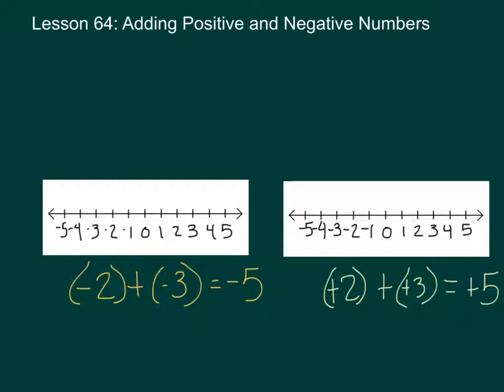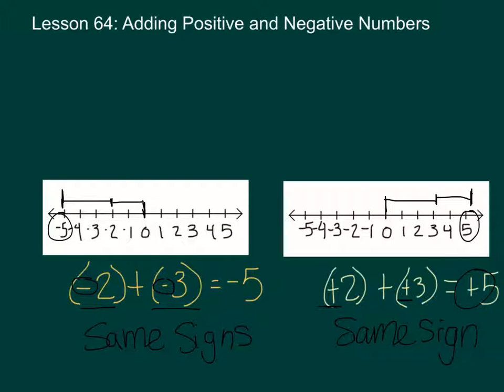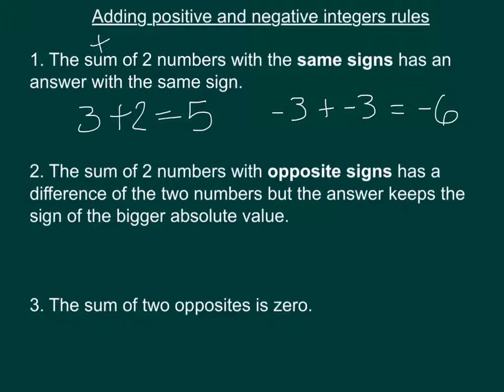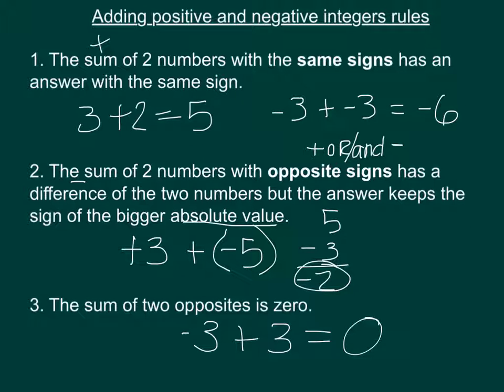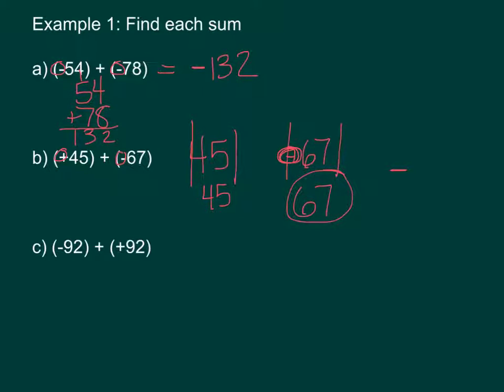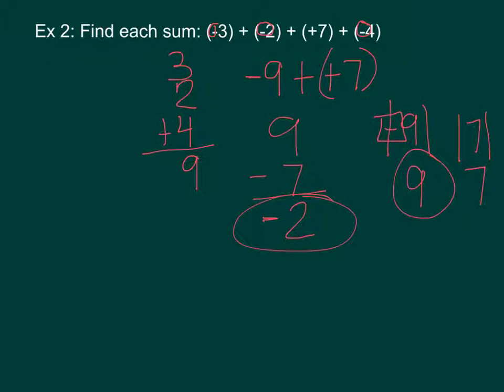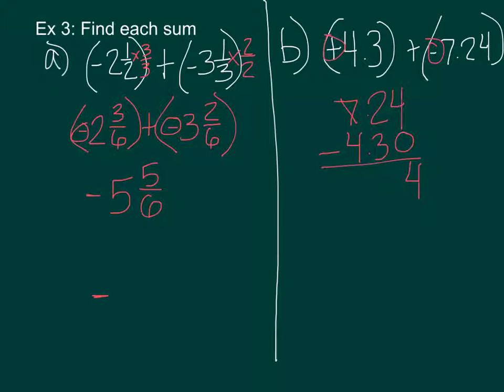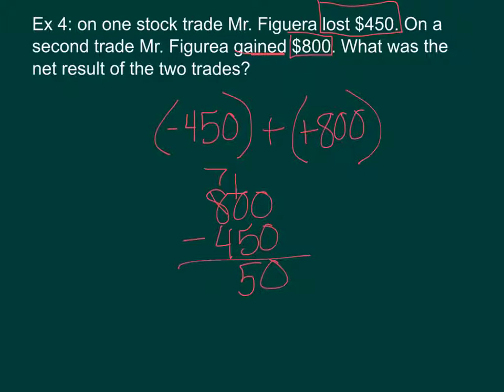7B Lesson 64